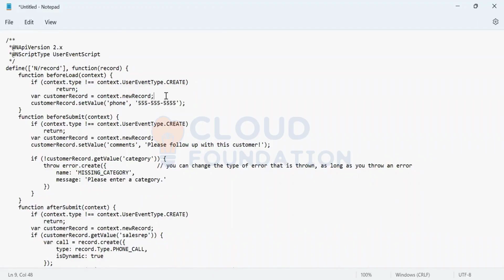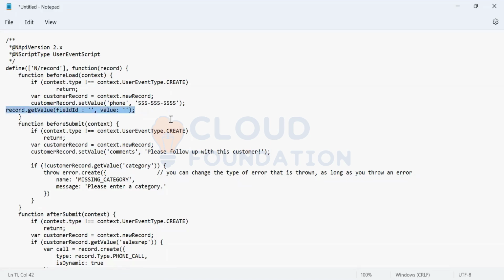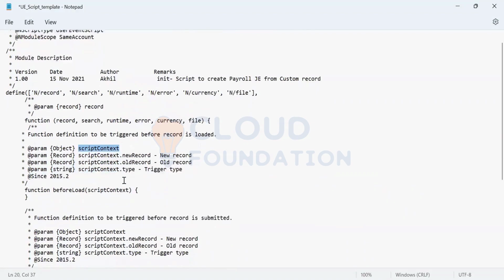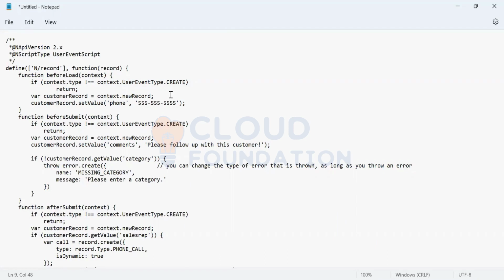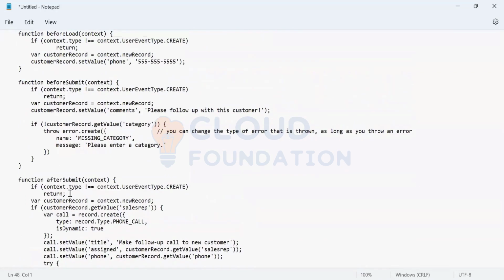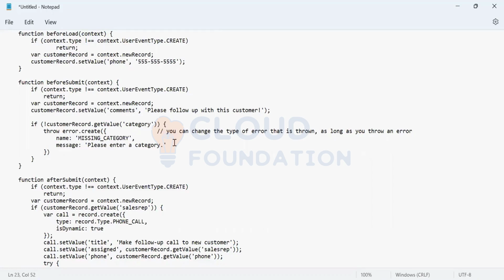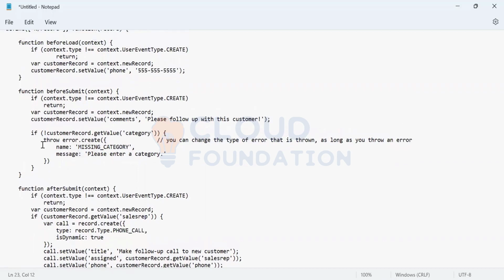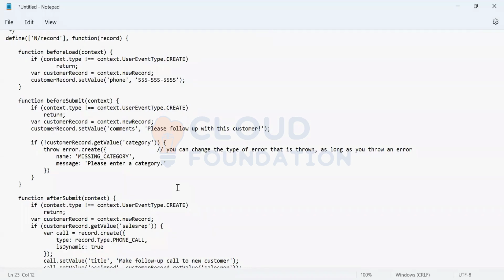Script context for records in Netsuite | Netsuite Tutorials | Netsuite Technical | CloudFoundation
Topic Covered: -
This video is about Script context for records in Netsuite.

1. An API exists to retrieve records
2. `context.newRecord` returns a complete record snapshot
3. To retrieve a specific field value from a record, use `record.getValue()` and pass `record` and its field ID as arguments
4. The API can be reused with `record`, which is the record object, and passing `field ID`, `field ID`, and `value` instead
5. If `eventType` is not `create` (i.e., it was an `edit` or `delete`), the API will not be executed
6. An additional validation is adding error messages if `category` is `null` or `undefined`
7. The `beforeSubmit` function can set field values and perform additional validations, such as checking for credit limit or custom validation if not available.
8. The API logging module allows for custom logging, with options like `log.error`, `log.debug`, `log.audit`, and `log.system` in Netsuite